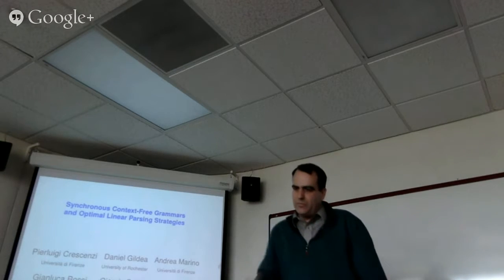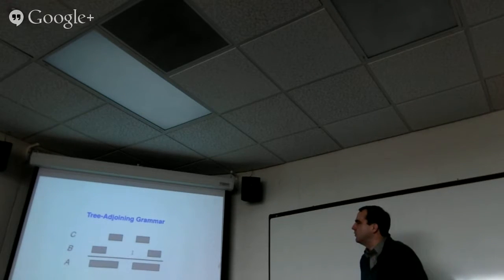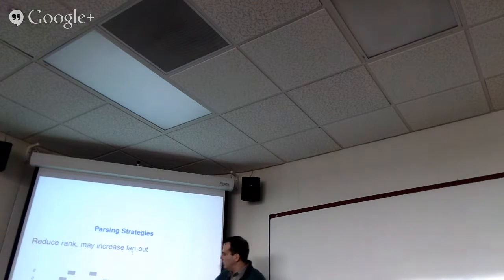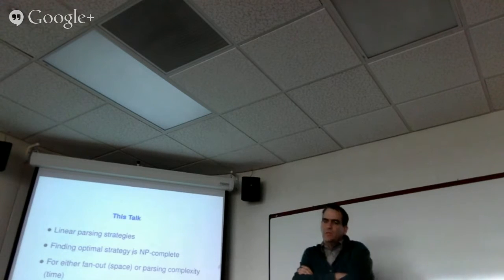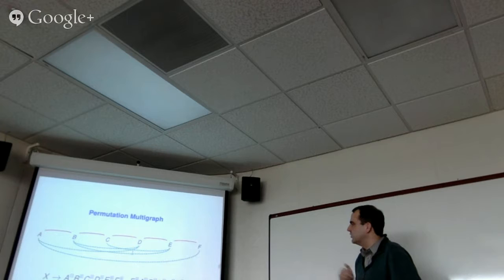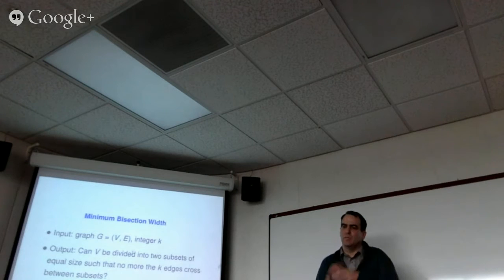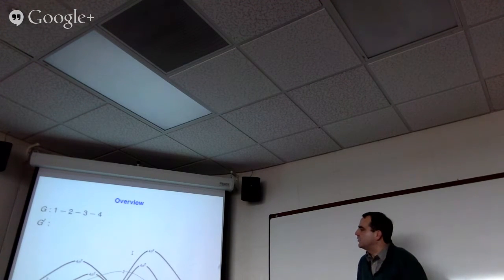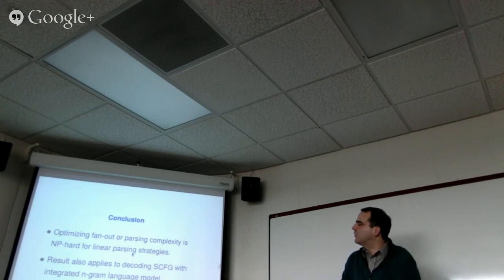Synchronous Context-Free Grammars and Optimal Linear Parsing Strategies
Dan Gildea's Big-picture@Rochester talk on "Synchronous Context-Free Grammars and Optimal Linear Parsing Strategies"